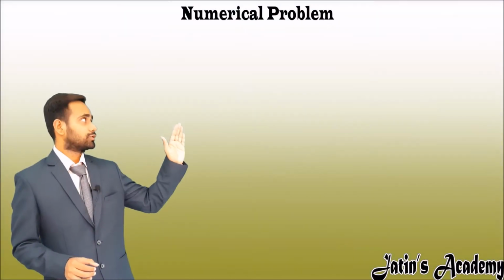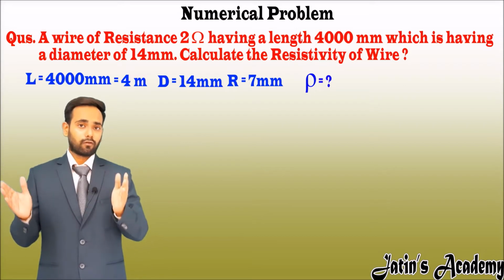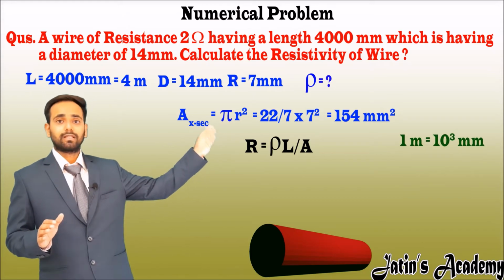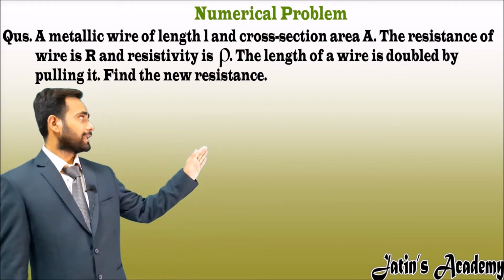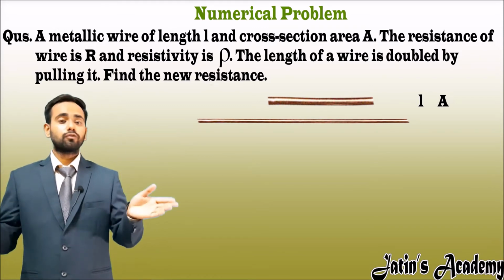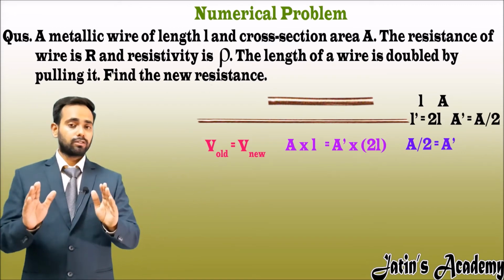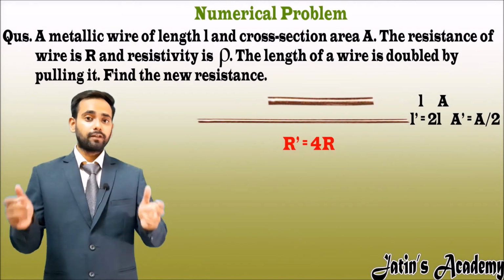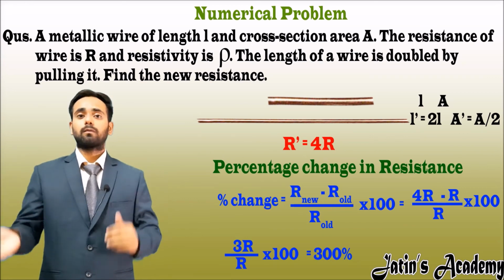Numerical problems related to resistivity of wire CBSE/ICSE Animated Videos-Jatin Academy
Electricity

Resistance

Resistance is a property of conductor due to which it resists the flow of electric current through it. Component that is used to resist the flow of electric current in a circuit is called resistor.
In practical applications, resistors are used to increase or decrease the electric current.
Variable Resistance: The component of an electric circuit which is used to regulate the current; without changing the voltage from the source; is called variable resistance.
Rheostat: This is a device which is used in a circuit to provide variable resistance.

10 Science￼

Electricity

Resistance

Cause of Resistance in a Conductor:

Flow of electrons in a conductor is electric current. The particles of conductor create hindrance to flow of electrons; because of attraction between them. This hindrance is the cause of resistance in the flow of electricity.
Resistance in a conductor depends on nature, length and area of cross section of the conductor.
Nature of material: Some materials create least hindrance and hence are called good conductors. Silver is the best conductor of electricity. While some other materials create more hindrance in the flow of electric current, i.e. flow of electrons through them. Such materials are called bad conductors. Bad conductors are also known as insulators. Hard plastic is the one of the best insulators of electricity.
Length of conductor: Resistance R is directly proportional to the length of the conductor. This means, Resistance increases with increase in length of the conductor. This is the cause that long electric wires create more resistance to the electric current.
Thus, Resistance (R) ∝ length of conductor (l)
or R∝lR∝l  (i)
Area of cross section: Resistance R is inversely proportional to the area of cross section ( A) of the conductor. This means R will decrease with increase in the area of conductor and vice versa. More area of conductor facilitates the flow of electric current through more area and thus decreases the resistance. This is the cause that thick copper wire creates less resistance to the electric current.
Thus, resistance∝1Arearesistance∝1Area of cross section of conductor (A)
Or, R∝1AR∝1A  (ii)
From equation (i) and (ii)
R∝lAR∝lA
Or, R=ρlAR=ρlA  (iii)
Where ρ (rho) is the proportionality constant. It is called the electrical resistivity of the material of conductors.
From equation (iii)
RA=ρlRA=ρl
Or, ρ=RAlρ=RAl  (iv)
The SI unit of resistivity:
 Since, the SI unit of R is Ω, SI unit of Area is m2 and SI unit of length is m. Hence
Unit of resistivity (ρ) =Ω×m2m=Ωm=Ω×m2m=Ωm
Thus, SI unit of resistivity (ρ) is Ω m
Materials having resistivity in the range of 10−8 Ω m to 10−6 Ω m are considered as very good conductors. Silver has resistivity equal to 1.60 X 10−8 Ω m and copper has resistivity equal to 1.62 X 10−8 Ω m.
Rubber and glass are very good insulators. They have resistivity in the order of 1012 Ω m to 1017 Ω m.
Resistivity of materials varies with temperature
Example 1: What will be the resistivity of a metal wire of 2 m length and 0.6 mm in diameter, if the resistance of the wire is 50 Ω.
Example 2: The resistance of an electric wire of an alloy is 10 Ω. If the thickness of wire is 0.001 meter, and length is 1 m, find its resistivity.
Example 3: The resistivity of a metal wire is 10 x 10−8 Ω m at 20°C. Find the resistance of the same wire of 2 meter length and 0.3 mm thickness.
Example 4: The area of cross section of wire becomes half when its length is stretched to double. How the resistance of wire is affected in new condition?
Resistivities and Conductivities of Various Materials at 20 °C[1] Values depend strongly on amounts and types of impurities.Silver6.29×1076.29×1071.59×10−81.59×10−80.0038Copper5.95×1075.95×1071.68×10−81.68×10−80.0039Gold4.10×1074.10×1072.44×10−82.44×10−80.0034